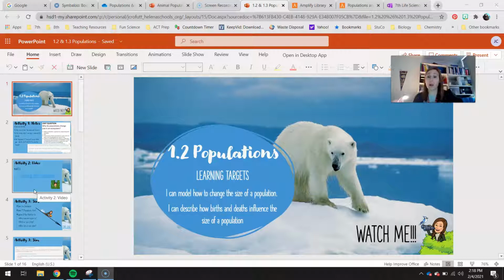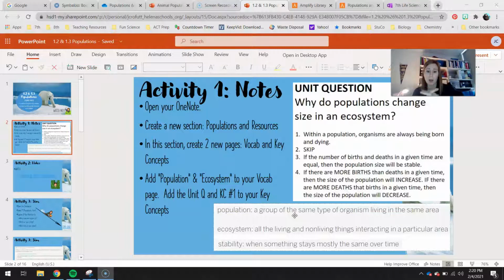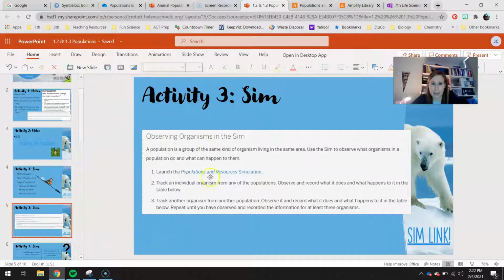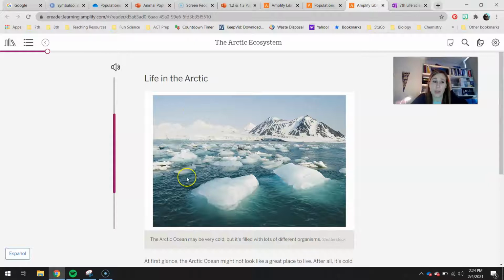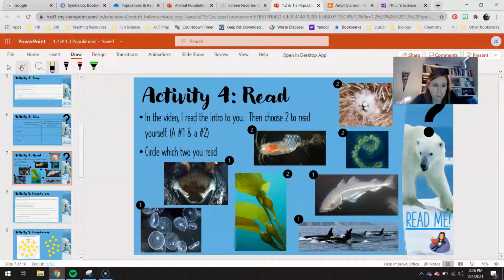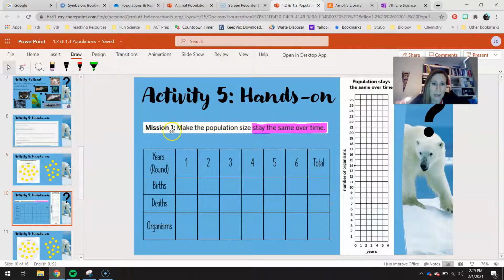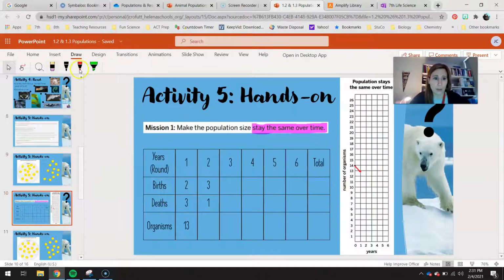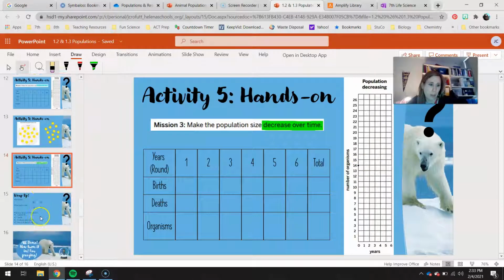1.2 & 1.3 Populations